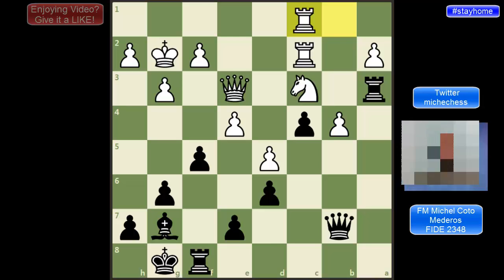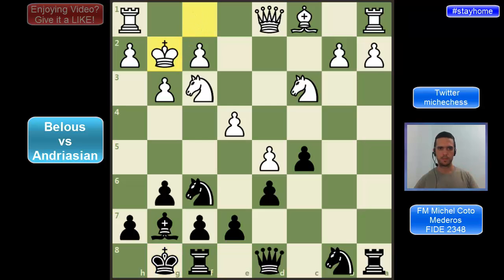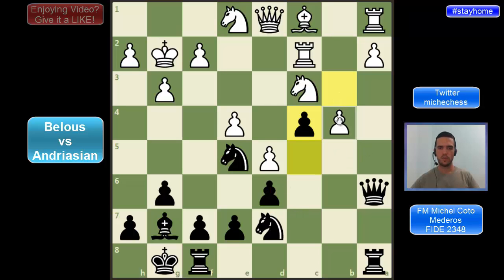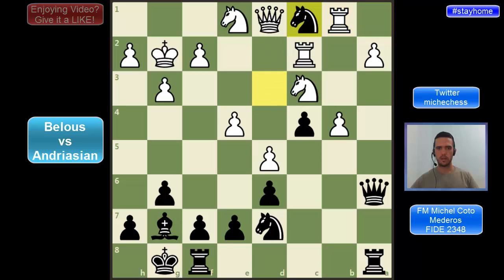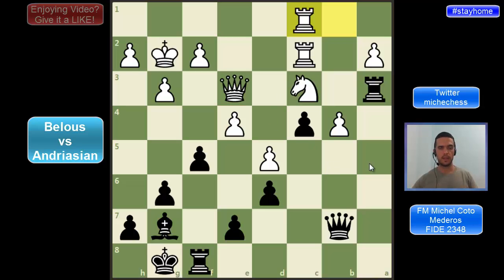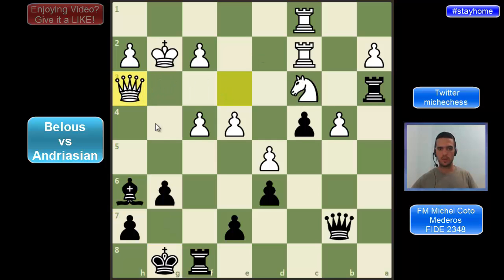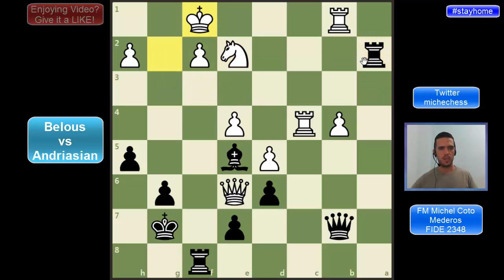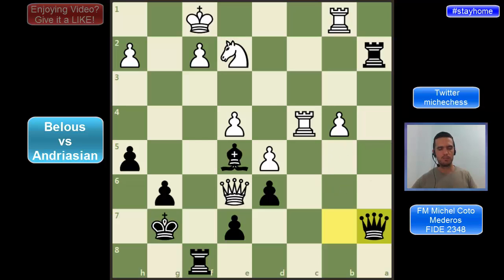Understanding Benko Gambit BETTER 💯 Aggressive Openings for Black | Middlegame Plans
Today we analyze 🔬 a chess masters’ game about Benko Gambit (also known as Volga Gambit). Now we’ll go beyond the opening and will analyze a typical example of how Black should play once we start the middlegame.
This game was played between Vladimir Belous vs Zaven Andriasian, 2014.

00:33 Opening
01:20 Middlegame
04:38 Position of the Beginning
06:06 Second challenge
08:21 Third Challenge

Some days ago we analyzed how to play Benko Gambit in a video. Then, we saw the theory, understood the opening moves, and learned some general ideas.